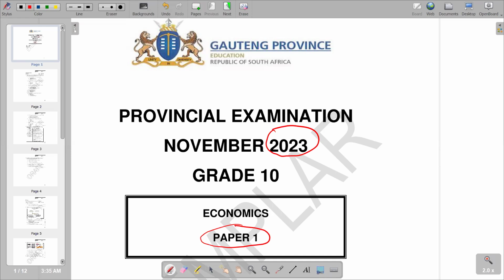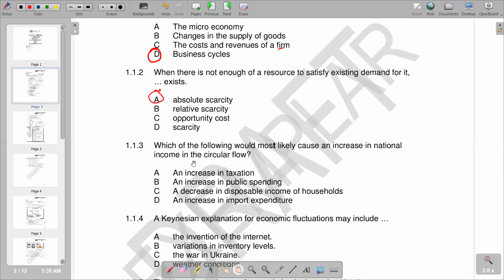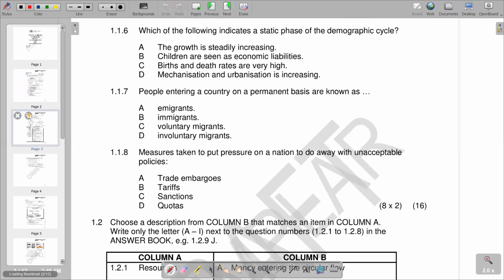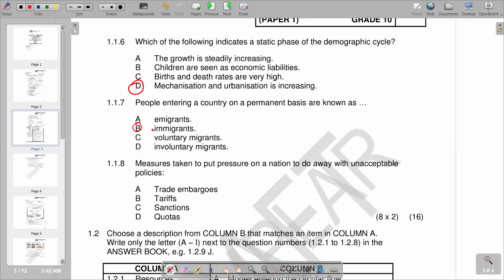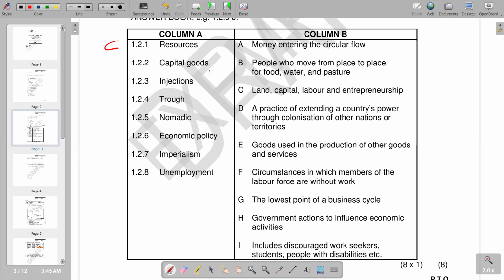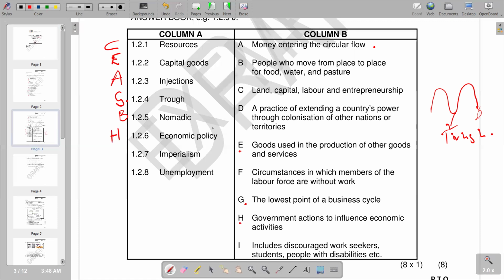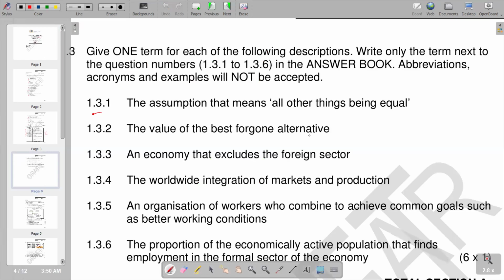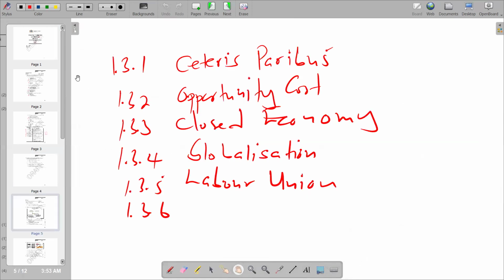GRADE 10 ECONOMICS NOVEMBER 2023 PAPER 1